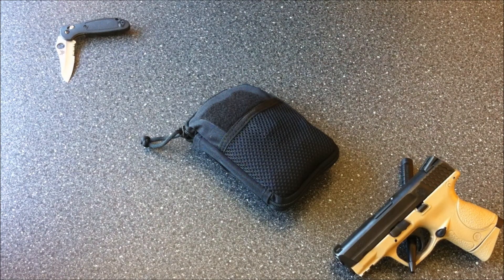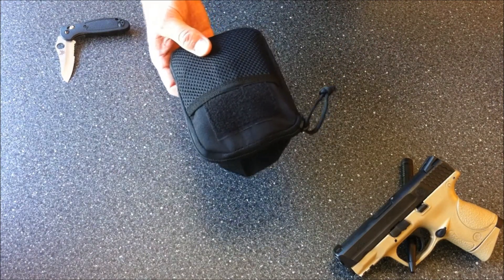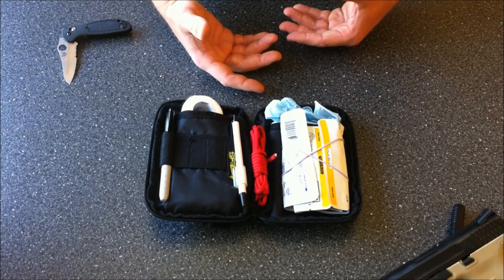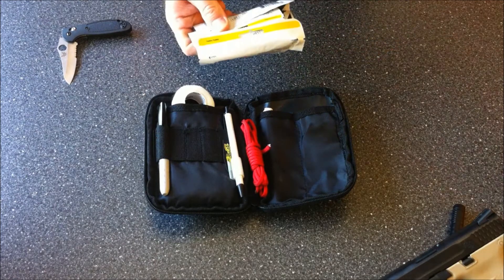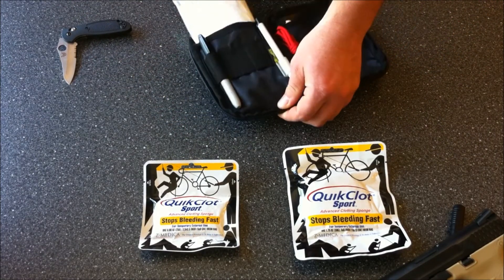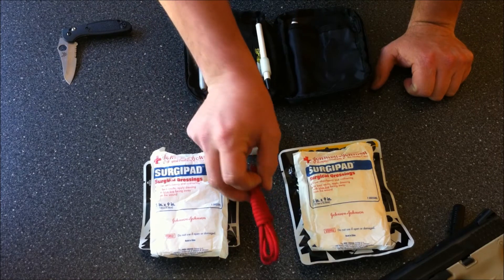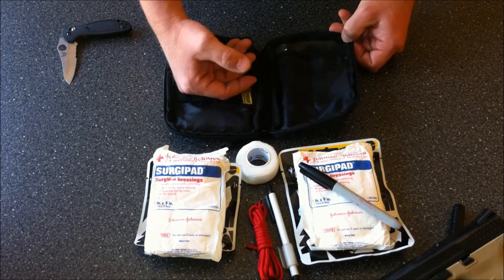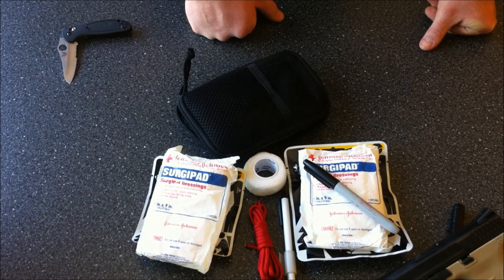1st Aid Penetrating Trauma Kit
1st Aid Penetrating Trauma Kit, light weight, compact size, easy to carry on duty belt, in your pack, range bag, or keep in your rig. Contents allow you to treat yourself or others in an effort to stop or slow blood loss in the event of a penetrating trauma wound such as a gunshot wound or stab wound. This is not a full trauma bag; it's a "1st Aid" trauma kit that gives you the start of treating penetrating trauma wounds that might be life threatening if immediate action is not taken to stop or slow blood loss. Please take a course in 1st Aid, CPR and AED to learn how to treat for shock and traumatic injuries. Any American Heart or Red Cross course will due.  If you are LE, Mil, or an avid shooter please consider carrying a kit like this with you.

4- Medical Exam Gloves (at least two sets)
1- 25 gram Quickclot Sponge or Combat Gauze
1-50 gram Qickclot Sponge or Combat Gauze
2- 5x9 Surgical/Trauma Dressings
1-Medical Tape/Wrap, Gauze Tape/Wrap, Ace Wrap, Duct Tape etc.
1- Tourniquet
1- MyClyns Spray
1 Plastic Sandwich Baggie to seal sucking chest wound and for amputated appendages
1-Sharpy Pen
1-Writing Pen
S.E.A.R. Training, S.E.A.R. Community Safety Training